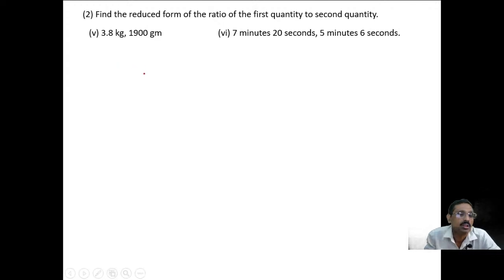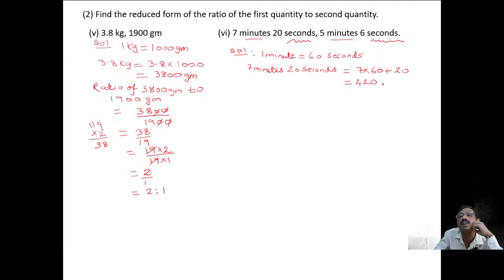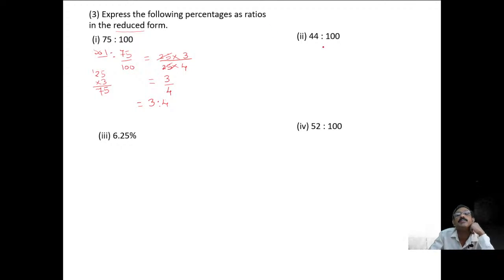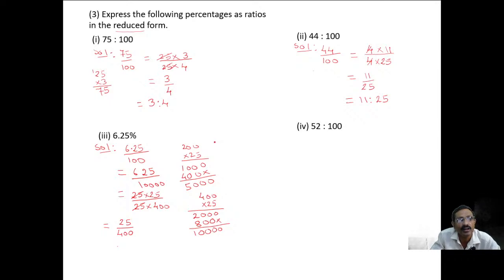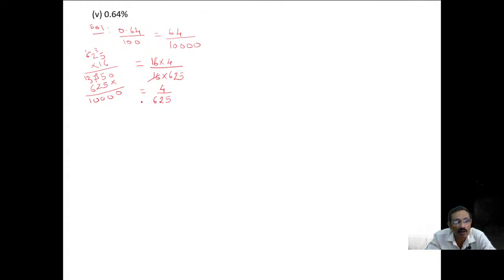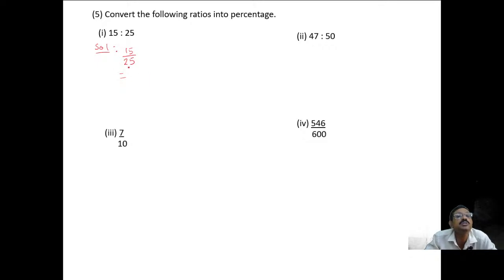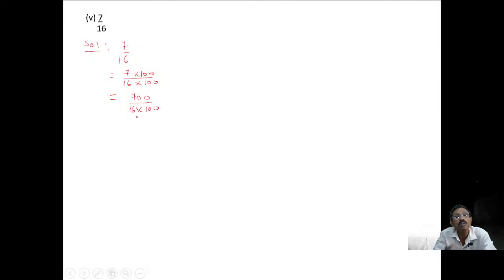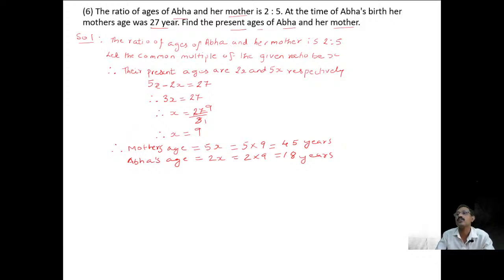IX Mathematics I Ratio & Proportion